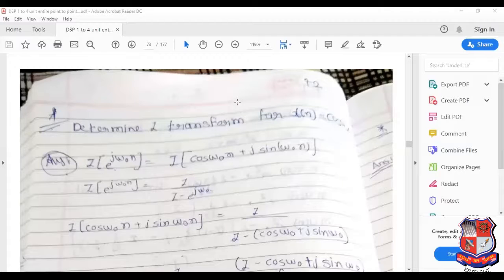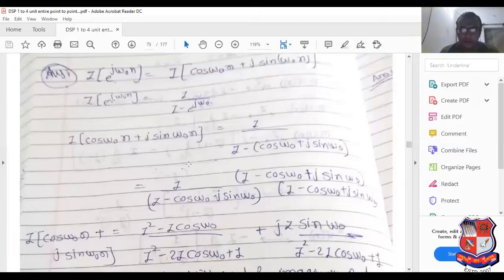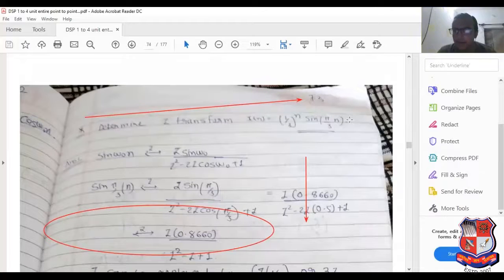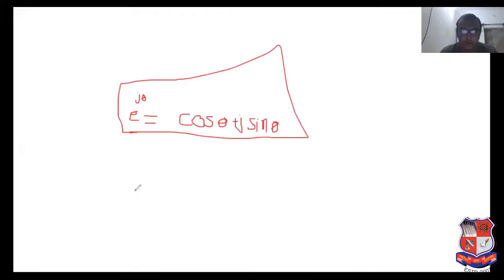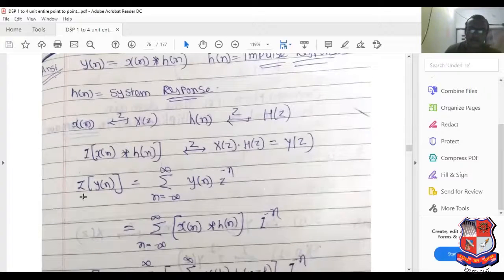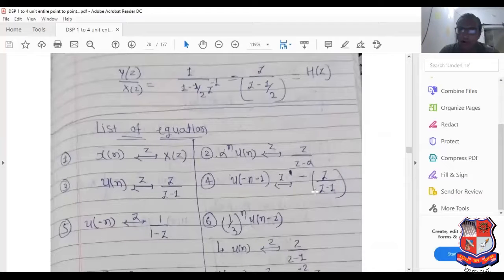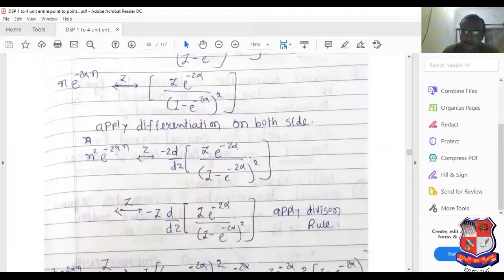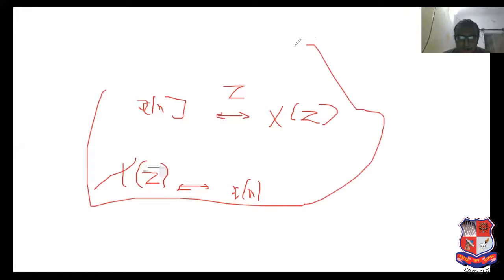GTU_BE_ELECTRONICS & COMMUNICATION ENGINEERING_3141005_Signal & Systems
Subject : 3141005  -  Signal & Systems (Sem-4)
Topic : Chapter Examples of Z transform + Property Equation of Z transform